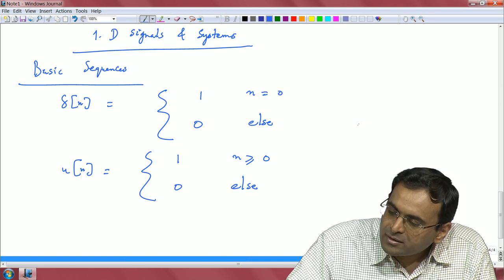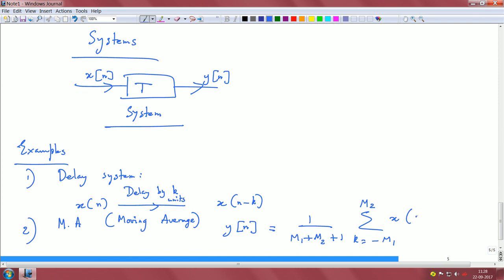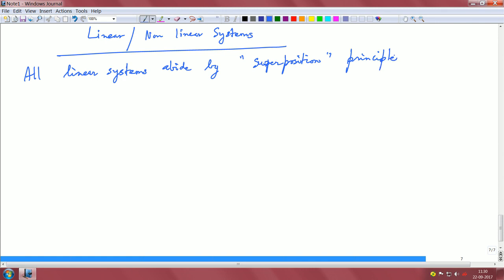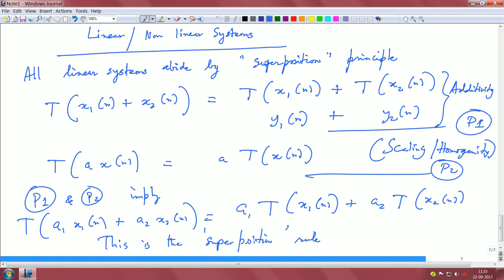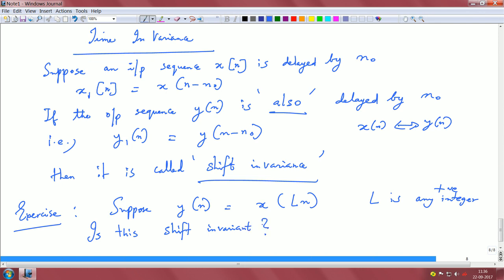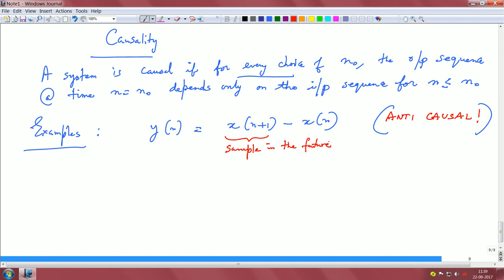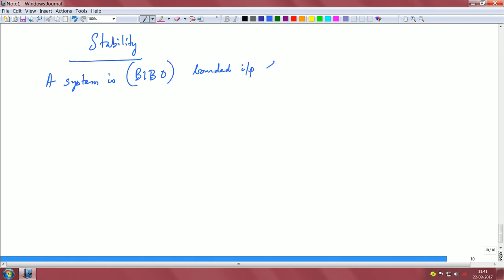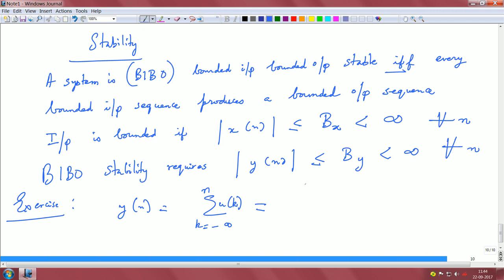Lec 02 - Basics of signals and systems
Basics of signals and systems